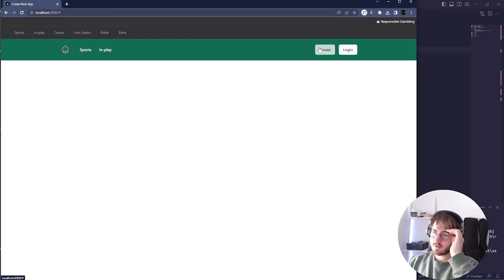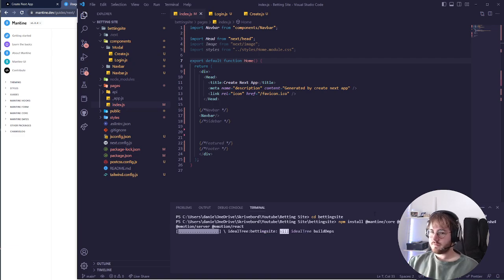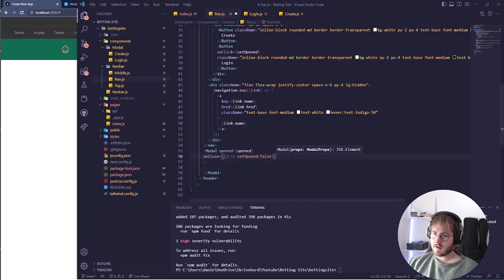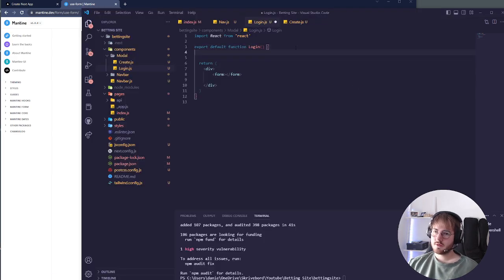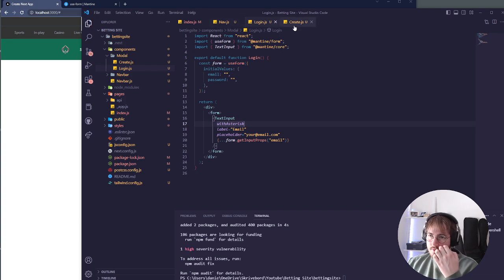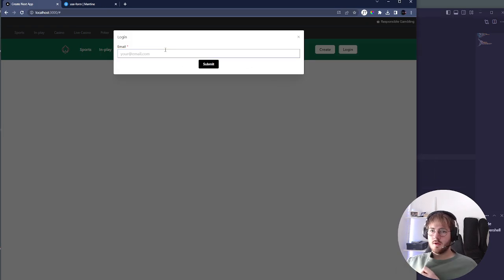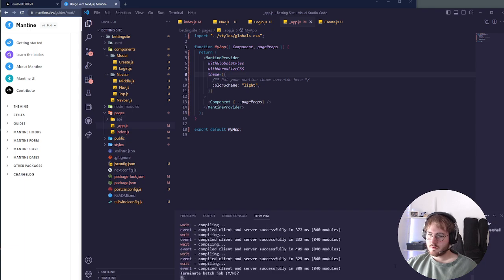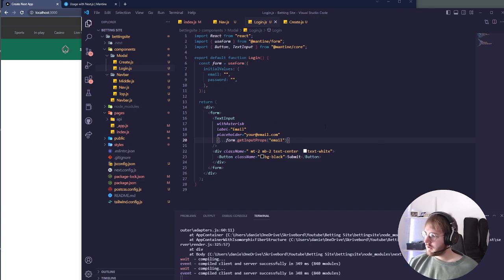Build A Betting Site Clone (Bet365, Stake, 1XBet) - MERN Stack - MongoDB, Express, React, Node JS #3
Build A Betting Site Clone (Bet365, Stake, 1XBet) - MERN Stack - MongoDB, Express, React, Node JS PART 3

Hello Developers, and welcome to a new tutorial where I will be building a complete clone of a well known betting site. The series will be a longer full stack project, developed using the MERN stack. I am using TailwindCSS for the styling which in my opinion is just the best framework, we will also be using the tailwind library for custom components.

This project is perfect for beginners who want to learn how to do web applications. We will cover everything necessary to create the complete betting site.

Developing should be fun and easy to learn when you understand the basics!
We will do a lot of different websites and more complex stuff in the future.